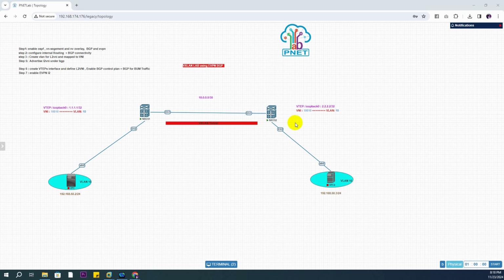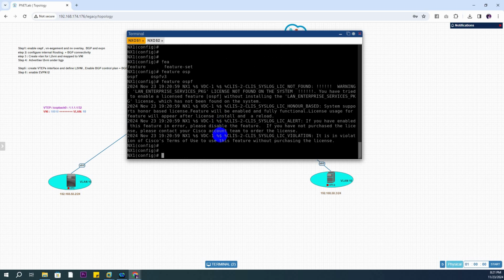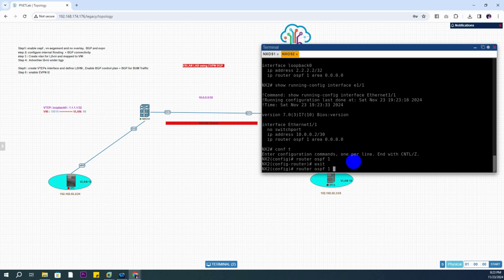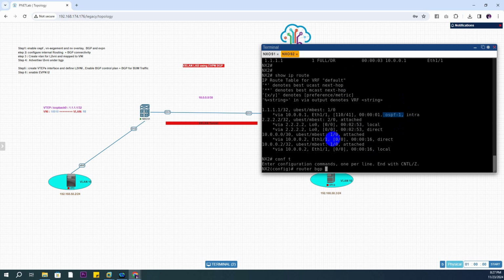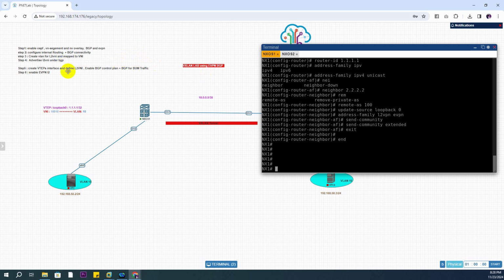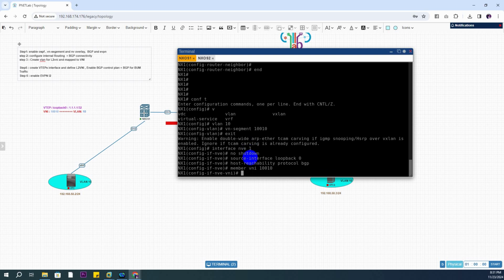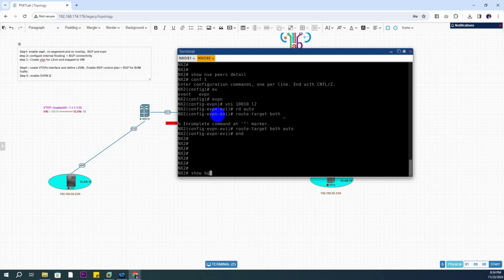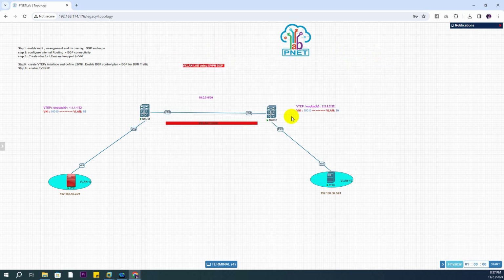VXLAN EVPN-BGP L2VNI - Basic Config from scratch step by step